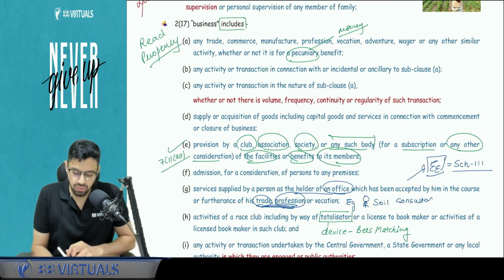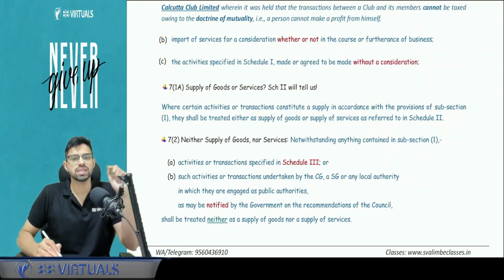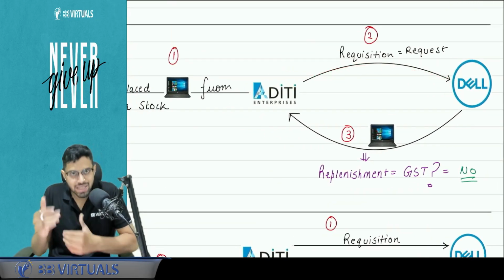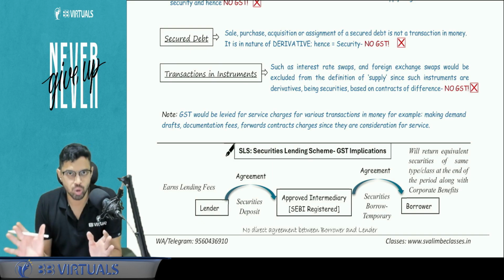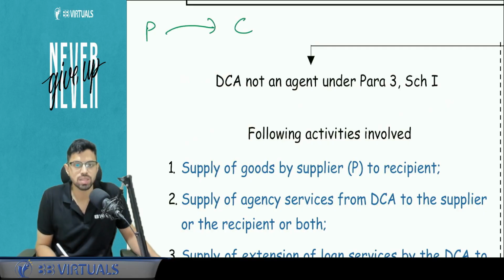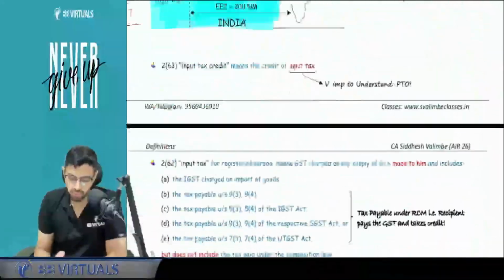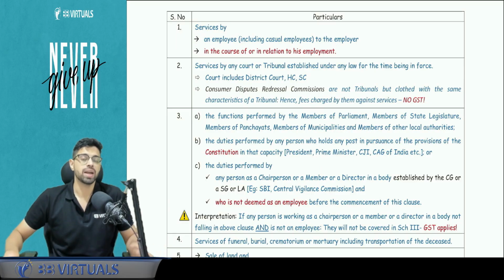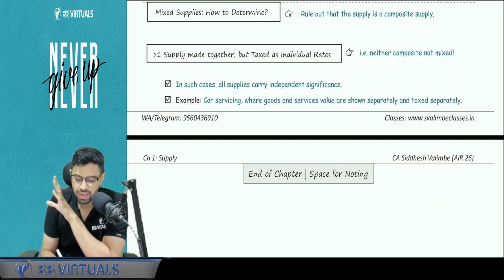CA Final IDT (GST) ENGLISH Revision: May'25 | Supply under GST | CA Siddhesh Valimbe | ICAI | CMA